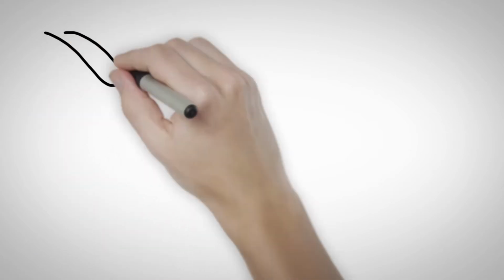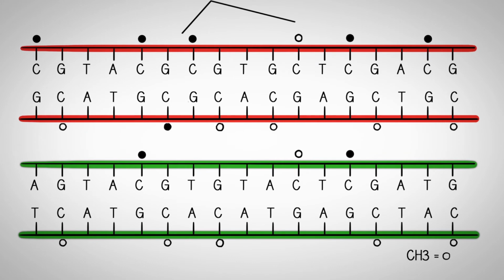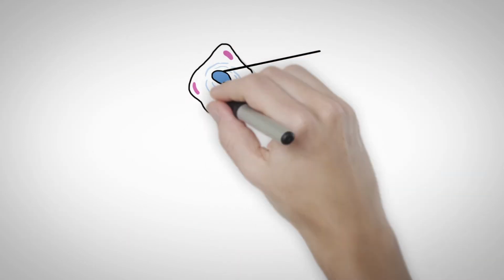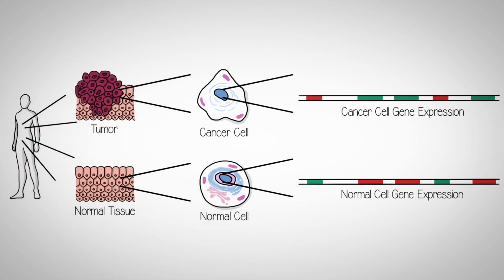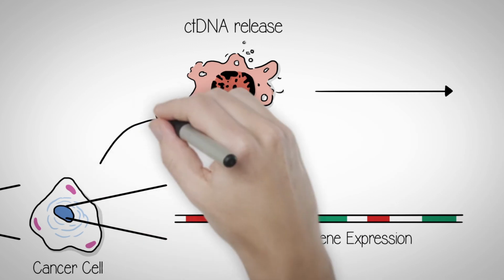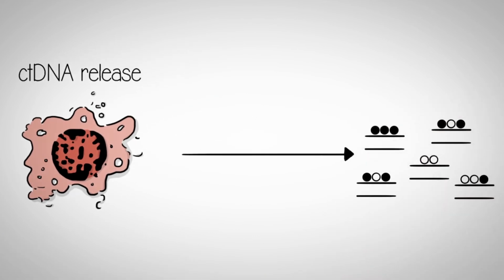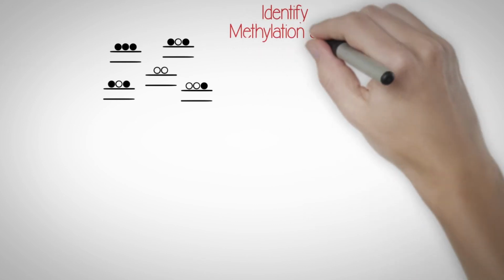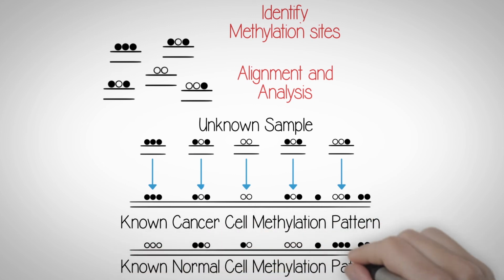Whiteboard (RSA) video for Ivygene Diagnostics